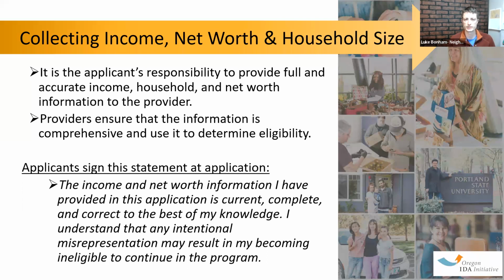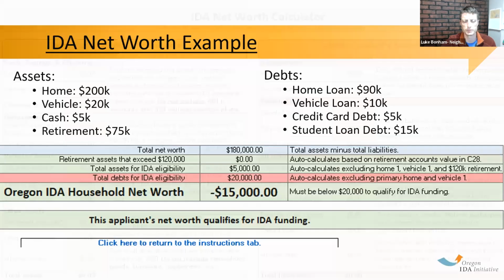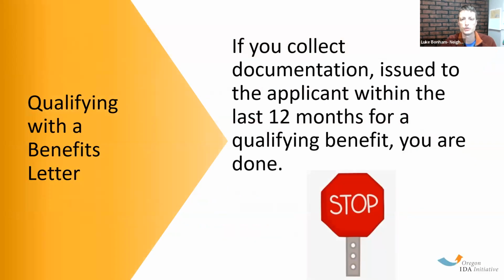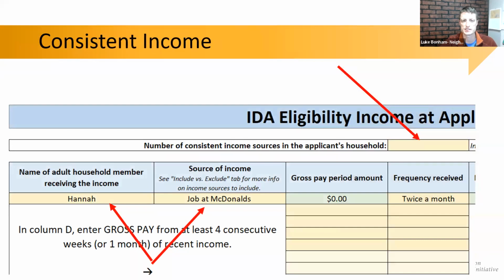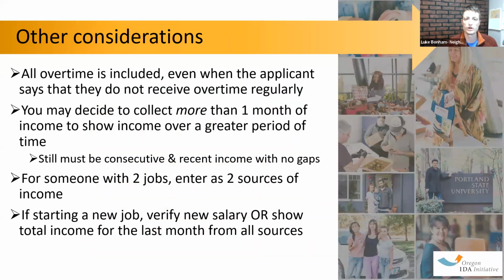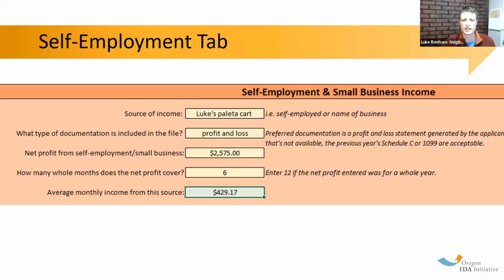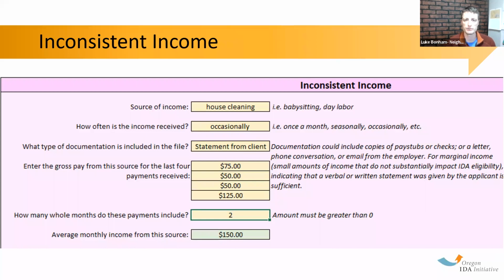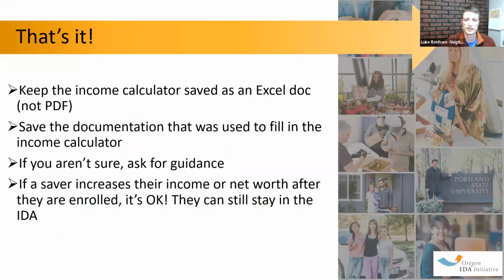IDA Income Calculator Training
Updated 5/17/2023 to orient IDA Providers to the Income Calculator